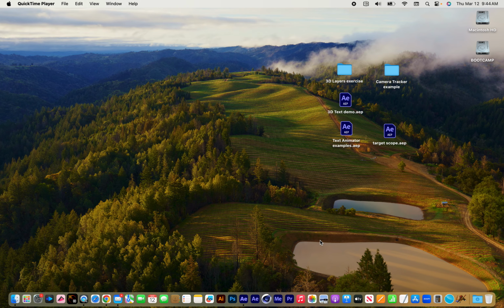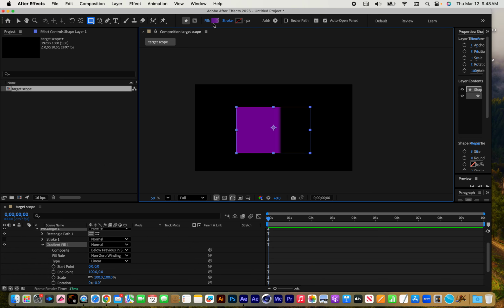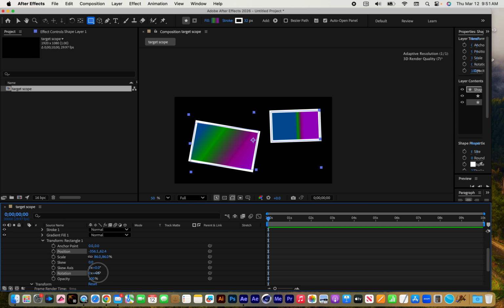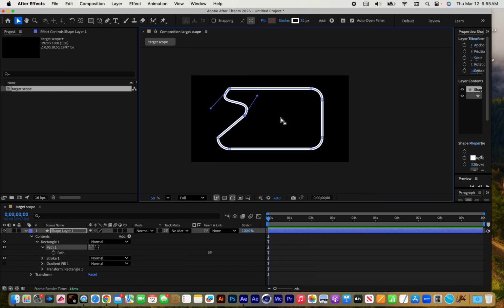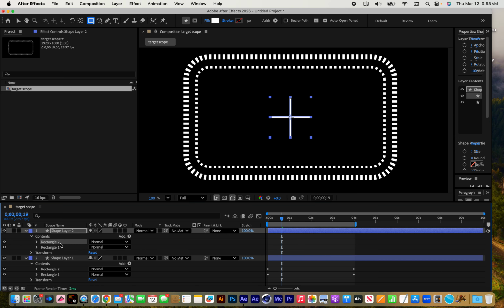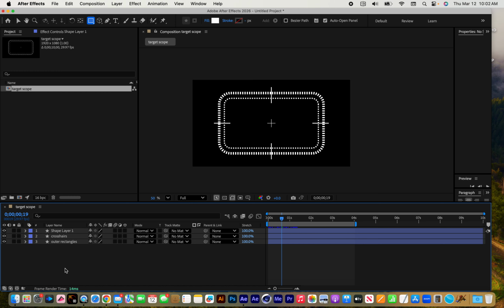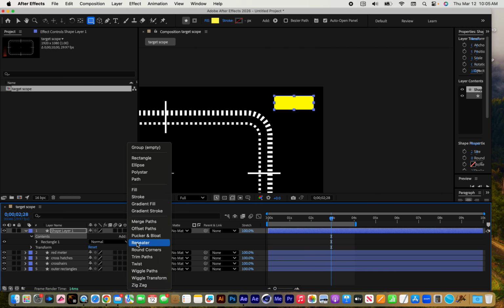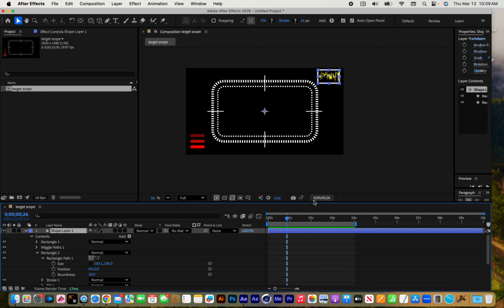Introduction to Shape Layers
Using Shape Layers to create graphics in AE